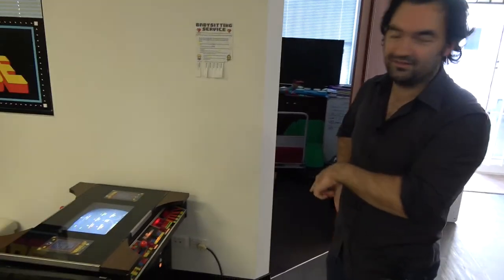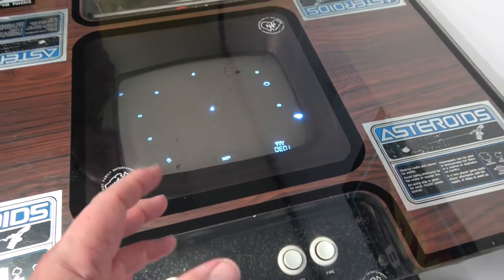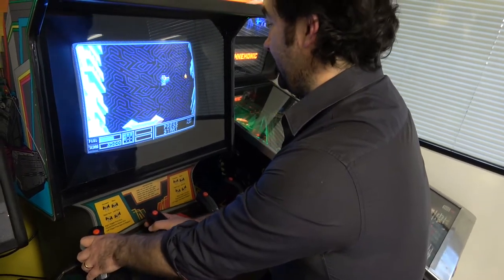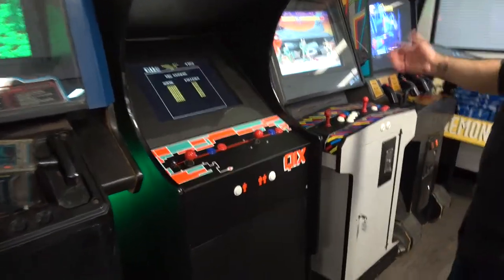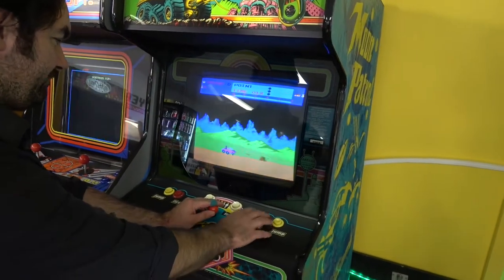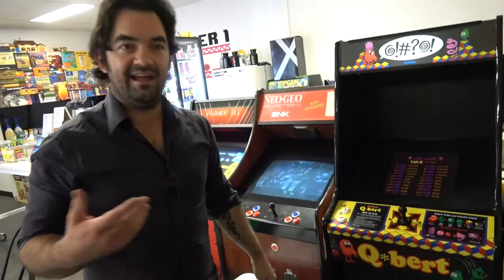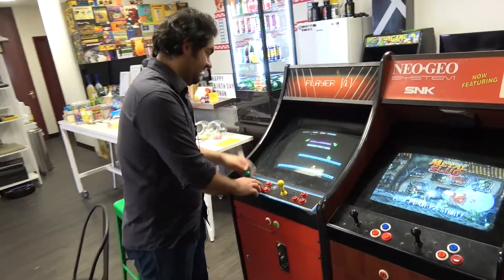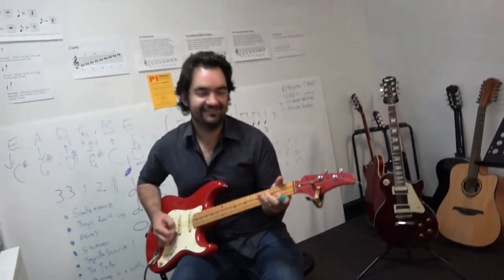FE026 - Let's visit 'PLAYER ONE' Arcade!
Let's take a tour of the 'Player One' arcade in Perth Western Australia! Michael gives us an overview of his cool mix of classic arcade machines in his arcade collection.  This arcade augments his music tutoring business and allows for parents and others to relax and enjoy some classic arcade games between music lessons! Enjoy :)